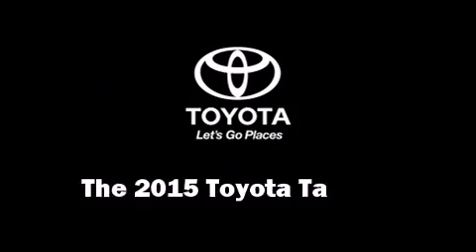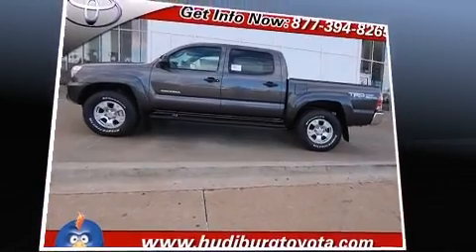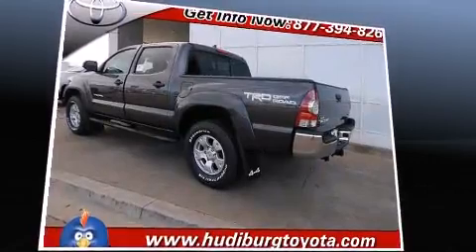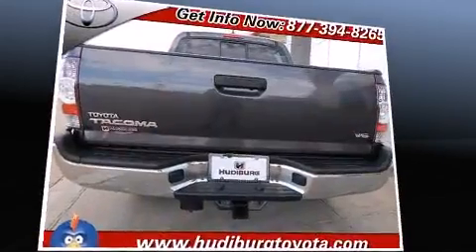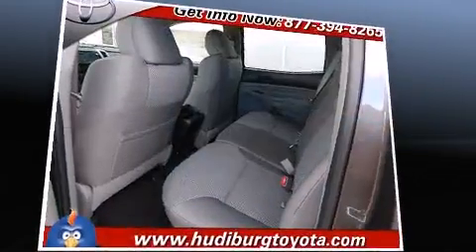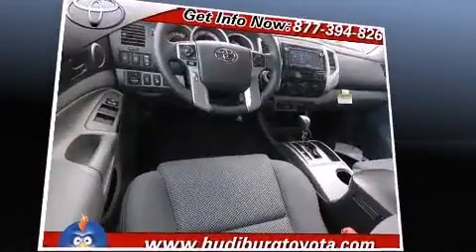2015 Toyota Tacoma 4x4 V6 in Midwest City, OK 73110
Hudiburg Toyota
5800 Tinker Diagonal
in Midwest City, OK 73110

The 2015 Toyota Tacoma. This 4 door, 5 passenger truck leads among competitors in its segment. Under the hood you'll find a 6 cylinder engine with more than 230 horsepower, providing a smooth and predictable driving experience. Four wheel drive allows you to go places you've only imagined. Top features include power windows, a tachometer, a rear step bumper, front bucket seats, air conditioning, tilt and telescoping steering wheel, power door mirrors, and 1-touch window functionality. Toyota also prioritized safety and security by including: dual front impact airbags with occupant sensing airbag, head curtain airbags, traction control, brake assist, anti-whiplash front head restraints, ignition disabling, and ABS brakes. Electronic stability control ensures solid grip atop the road surface, no matter how challenging the driving conditions. We pride ourselves in the quality that we offer on all of our vehicles. Please don't hesitate to give us a call.